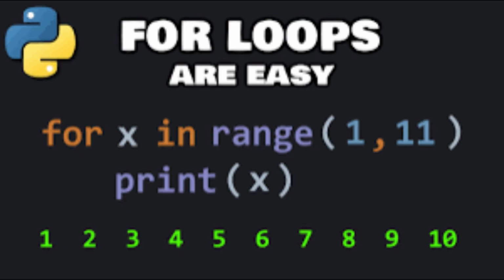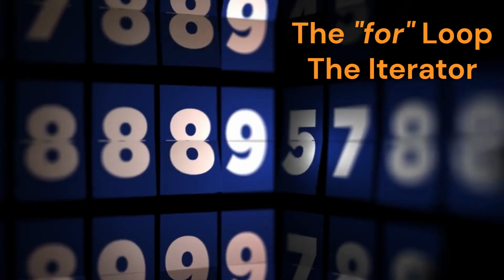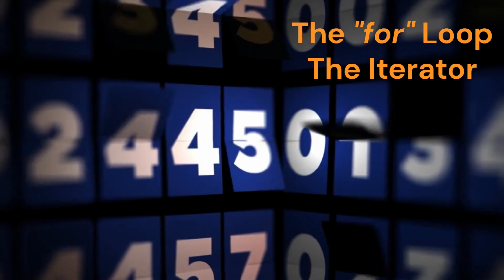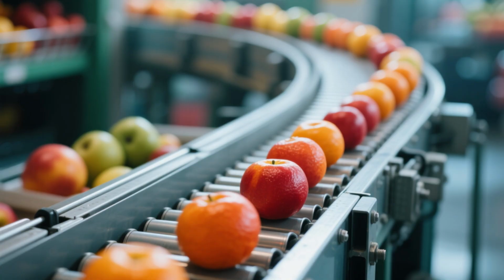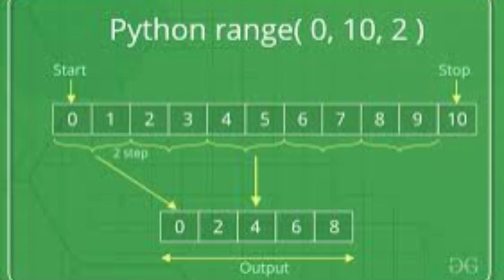Code & Silicon - Session 10: Repeat Yourself (Loops in Python)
This video walks learners through Python loops using your “Repeat Yourself” lesson and ends with the Rock, Paper, Scissors capstone.